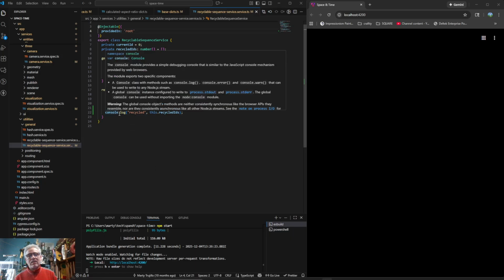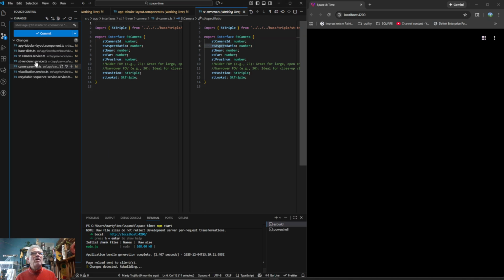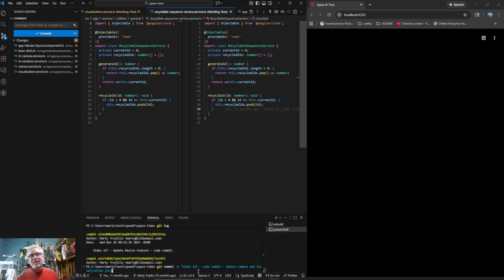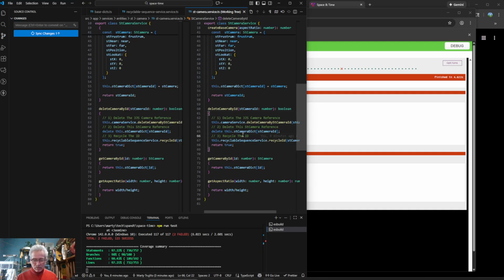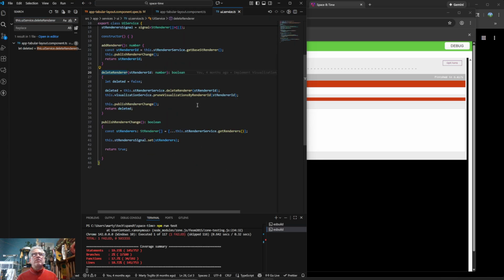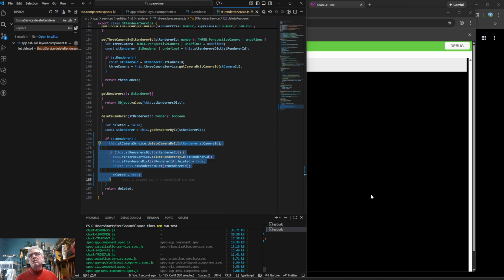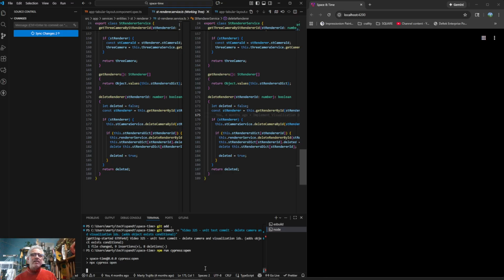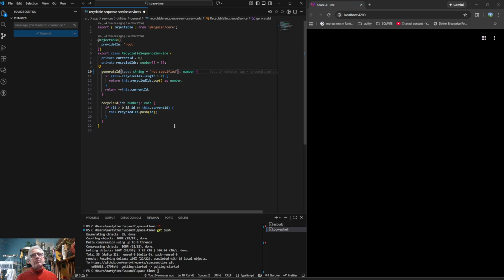325 -ThreeJS and Angular Space And Time Application: Finish unit tests verified e2e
In this video I updated the unit tests... actually I updated/improved some code for the unit tests.  And I validated that the e2e tests still pass.